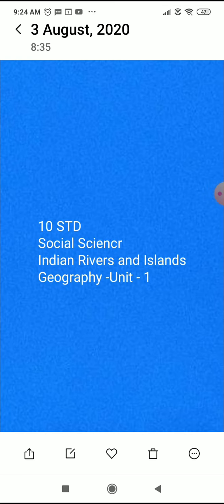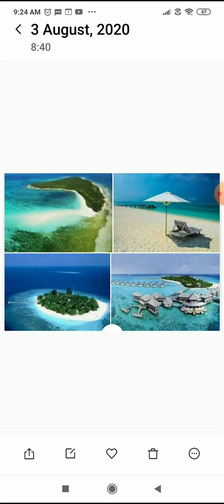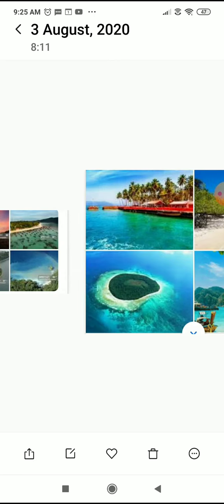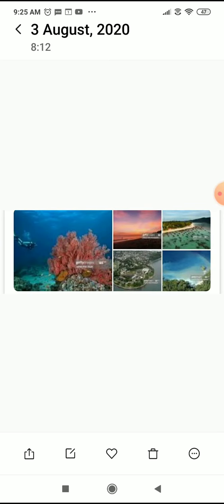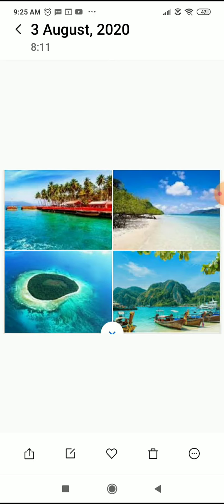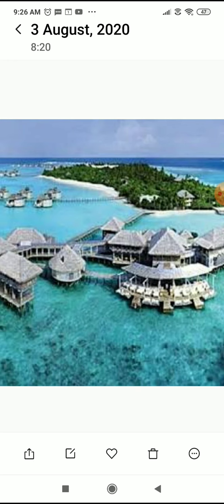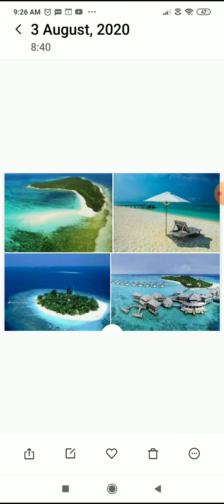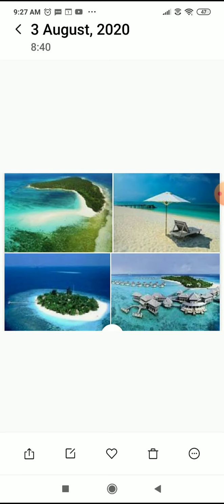X STD Social Geography Unit 1 Rivers and Islands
Geo 1 Rivers and Islands